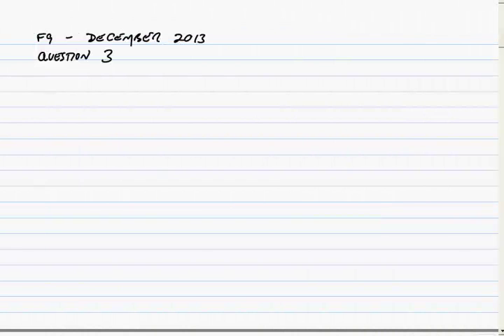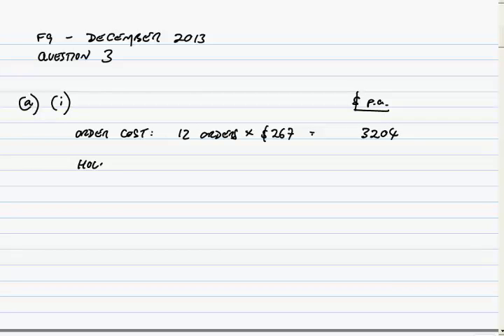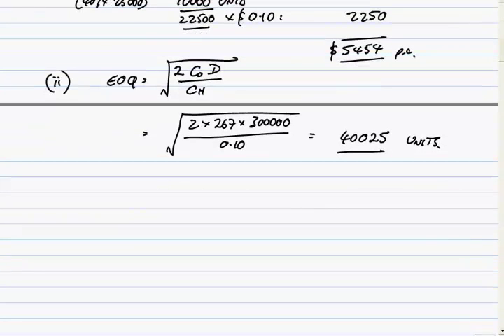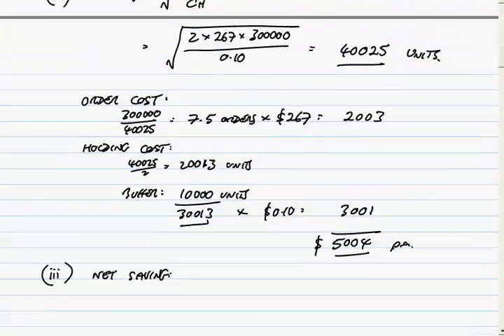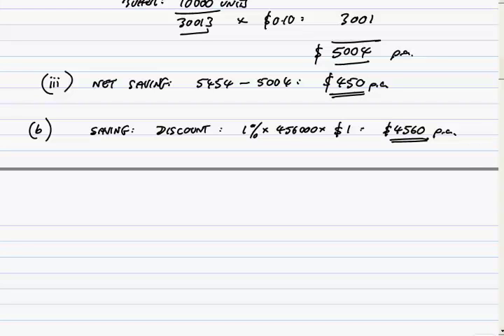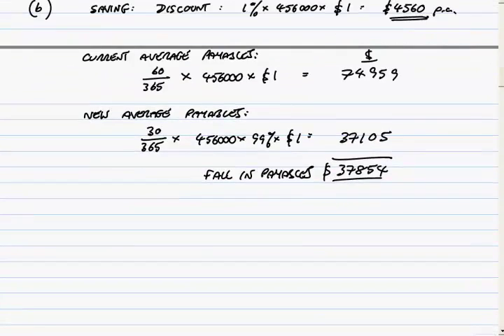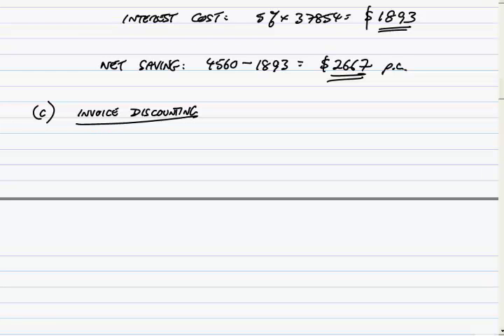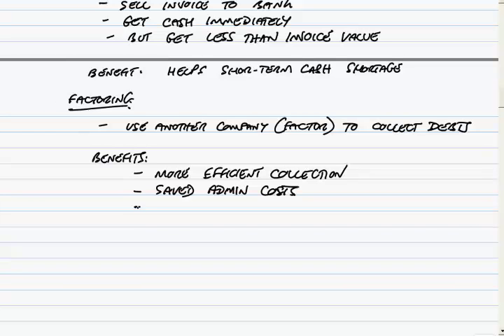ACCA F9 December 2013 Question 3 Working capital